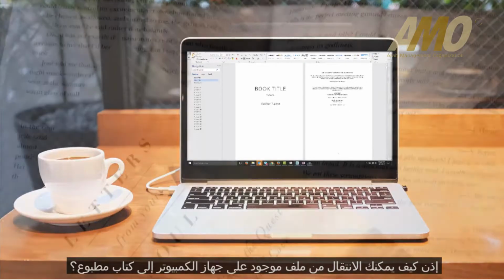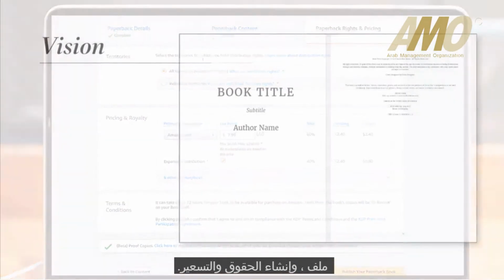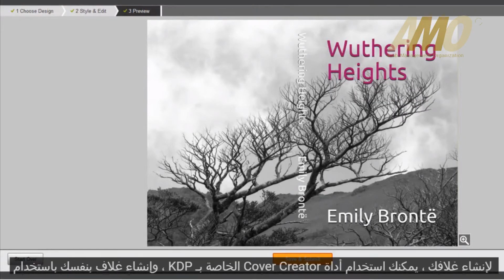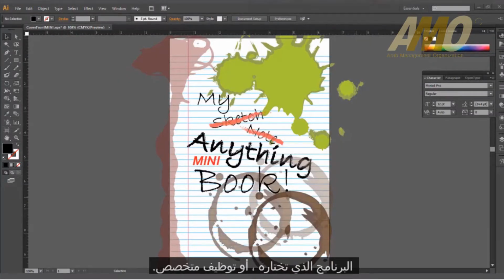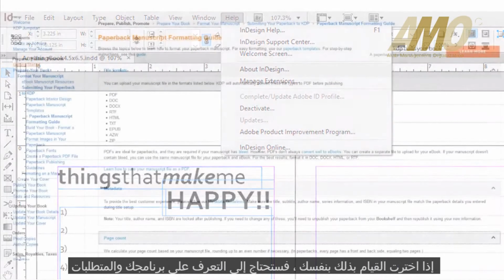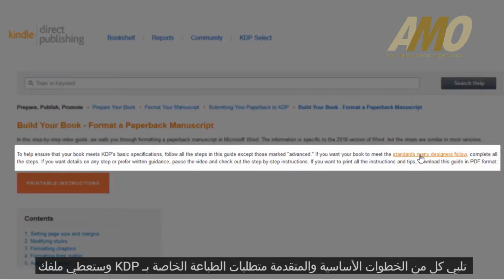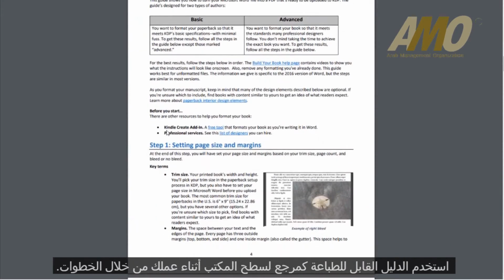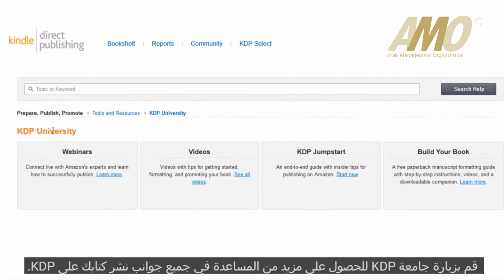1 دليل تفصيلي خطوة بخطوة لتنسيق و نشر و بيع كتاب ورقي بغلاف باستخدام مايكروسوفت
دليل تفصيلي خطوة بخطوة لتنسيق و نشر و بيع كتاب ورقي بغلاف باستخدام مايكروسوفت وورد على موقع امازون | A step-by-step guide to coordinating, publishing and selling a hardcover book using Microsoft Word on Amazon